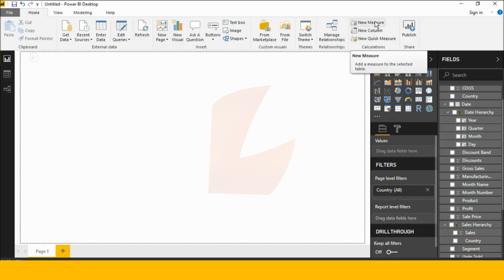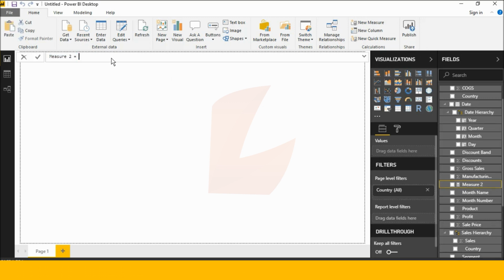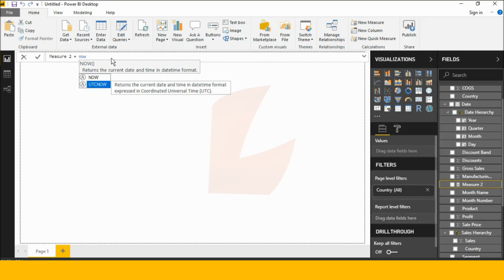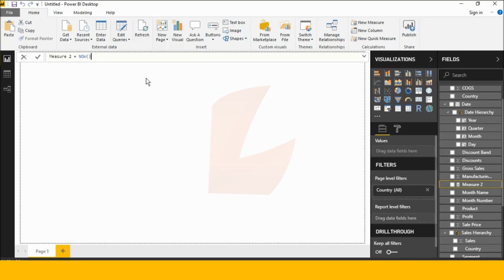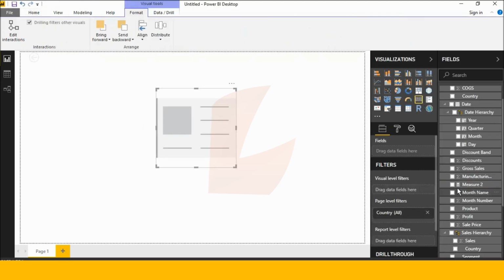now () dax function in power bi || dax functions || laxmi skills dax functions